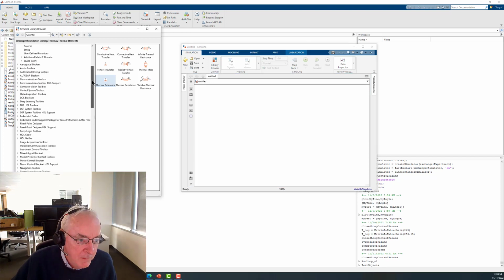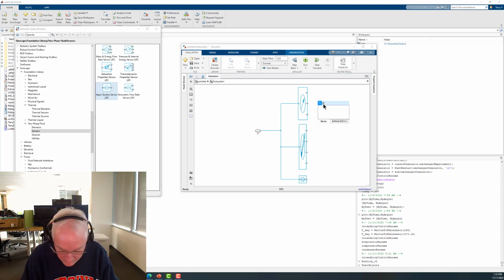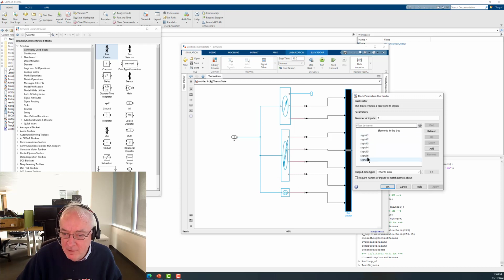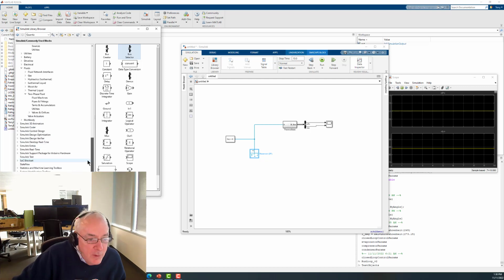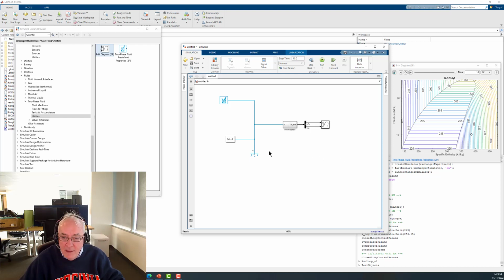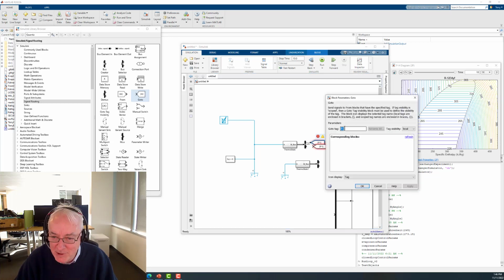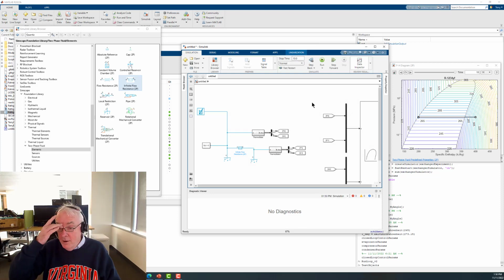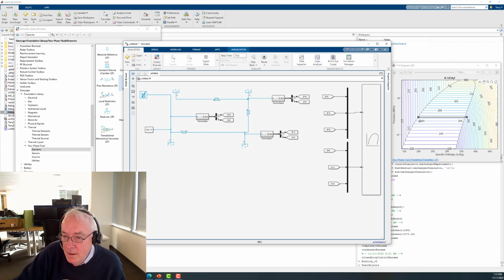Engineers Studio #25 - Modeling Refrigerants in Simulink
In this video, Terry Denery introduces the Simscape Two-Phase flow blocks.  He opens a new Simulink model, and drags in blocks to model the fluid and thermal flow of an evaporator, compressor, and condenser.  Such equipment operates with refrigerants which leverage vapor/liquid state transitions to maximize heat exchange and optimize thermal management.